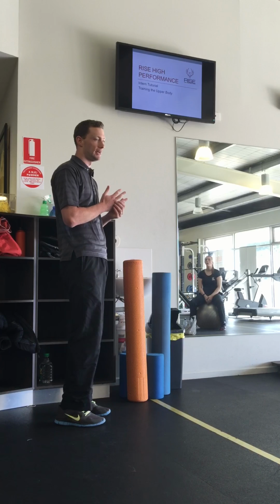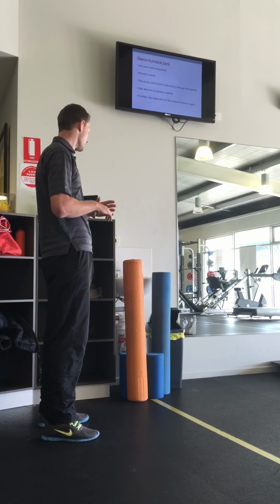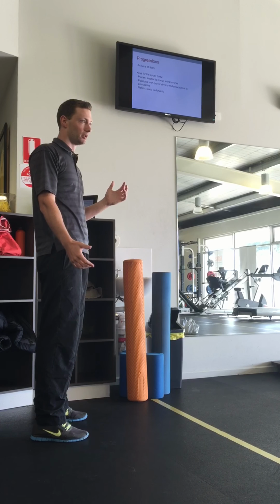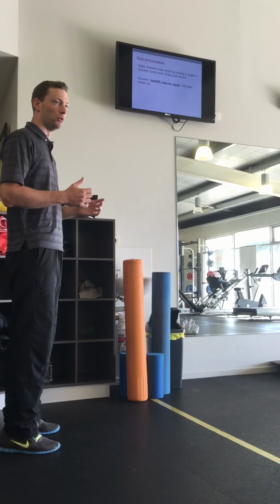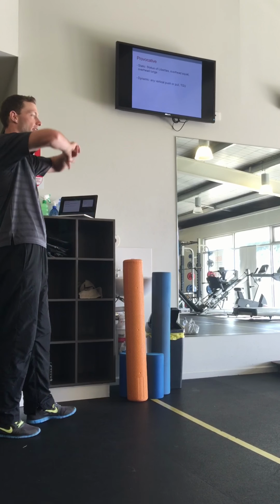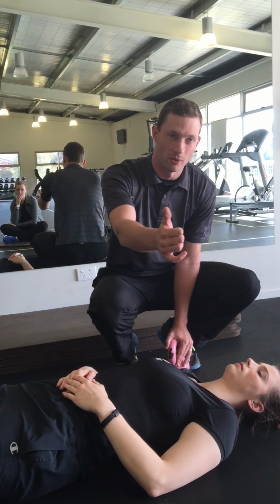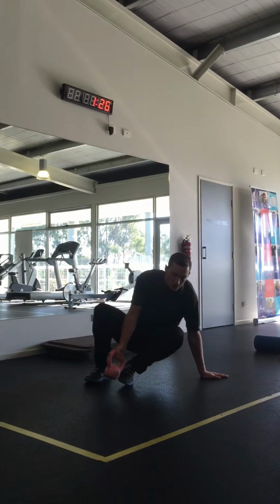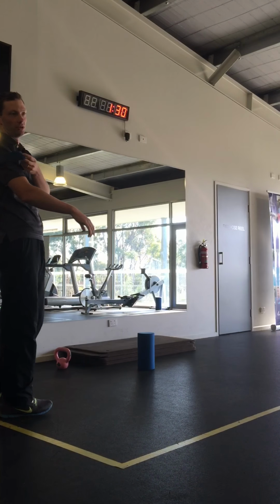Training the upper body - Intern Tutorial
During Intern Tutorial - Training the upper body we discuss the complexity of the upper body and a method for simplifying this. We also explore some practical strategies for addressing the SAID principle with things such as glenohumeral joint stability